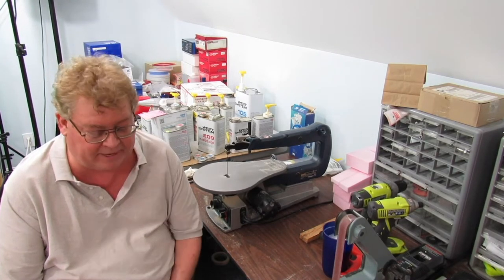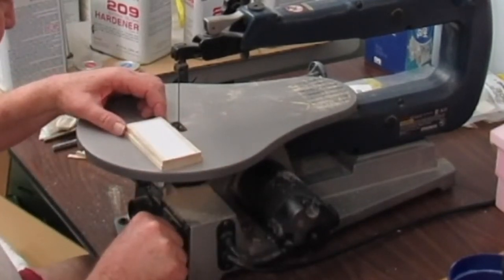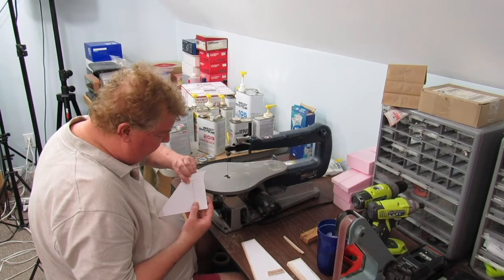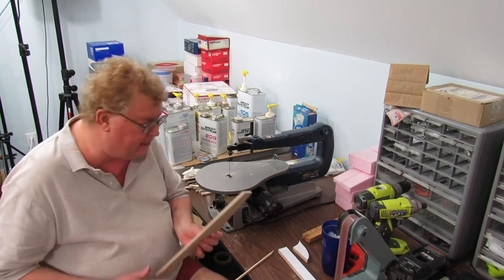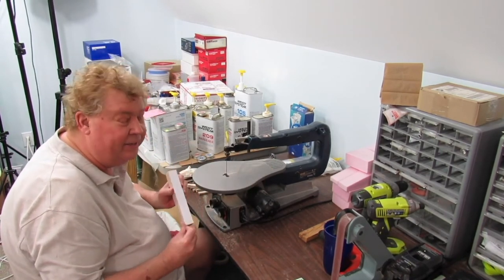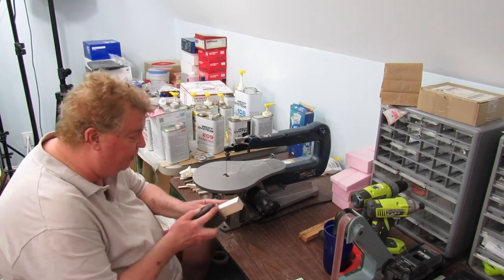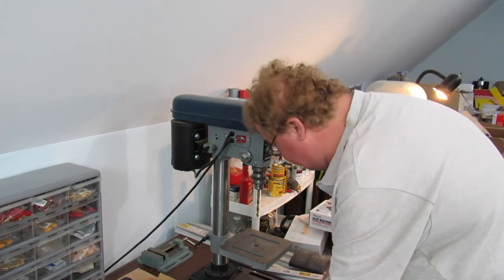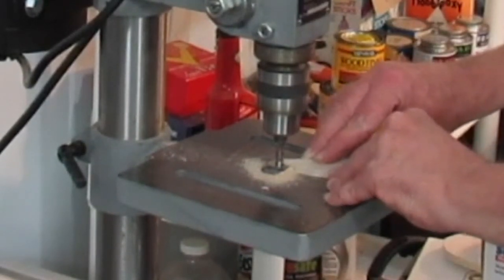Making Balsa Wood Tails - Part 1 - Cutting Parts and Slotting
Making Balsa Wood Tails - Part 1 - Cutting Parts and Slotting For 1/64" Plywood on the Trailing and Leading Edges in HD video.

I don't have a 4K camera or video recorder that I can use for studio video. I have a GoPro Hero 4 Black Edition, but it is not usable for studio work as the batteries don't last long enough.

Pardon the blurriness on the zooming.

I think this is the best How-To video I have made so far.